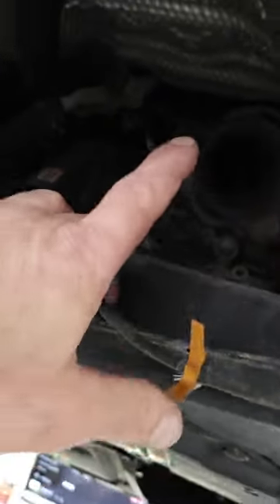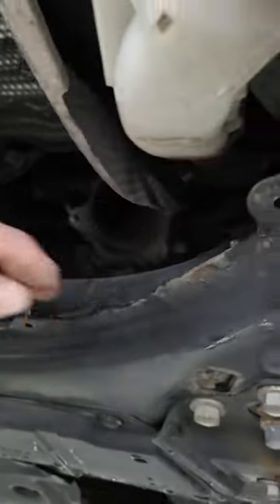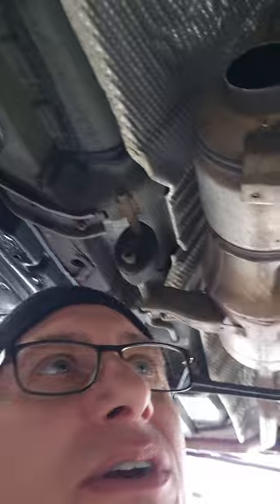Just in 2016, Toyota Prius stolen catalytic converter